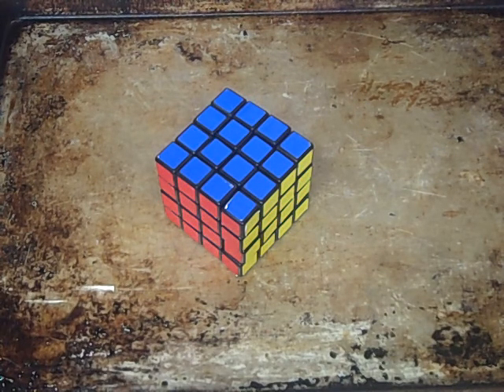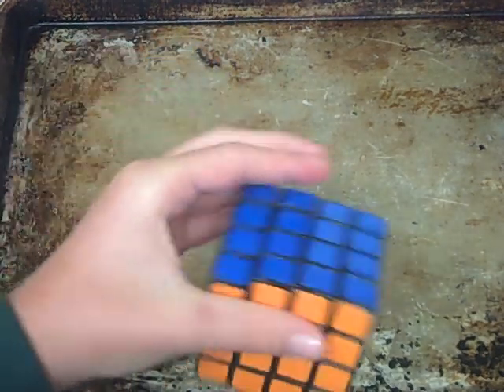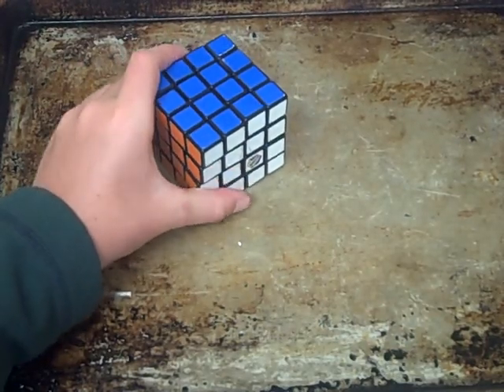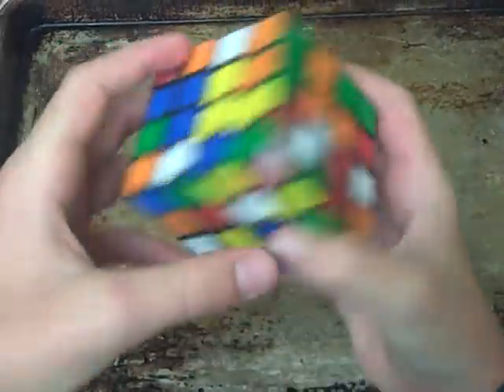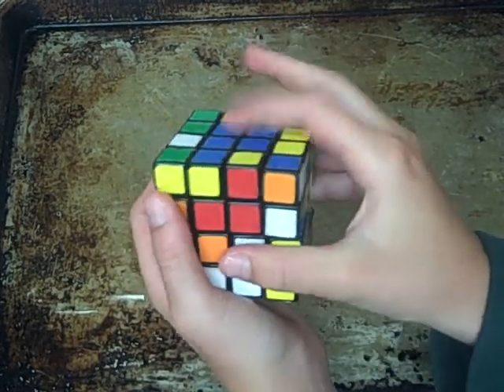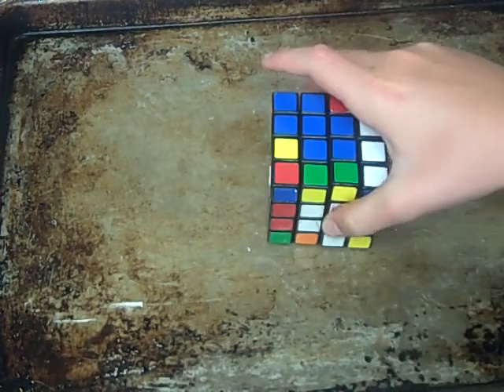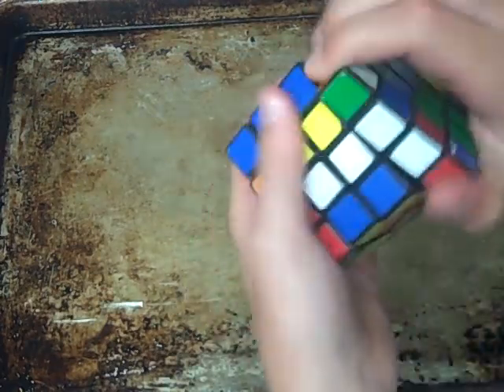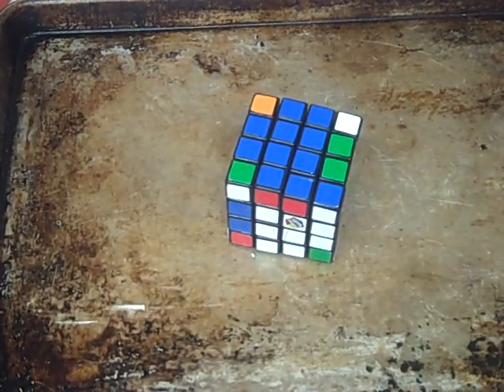How to solve a 4x4 rubik's cube part 1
this should help you develop your 4x4 solving skills
   algs
        center solving algs
                   (2)R* (2)U (2)R' *
        edge solving algs
                   R F' U
         parity: D* R F' U R' F D' *